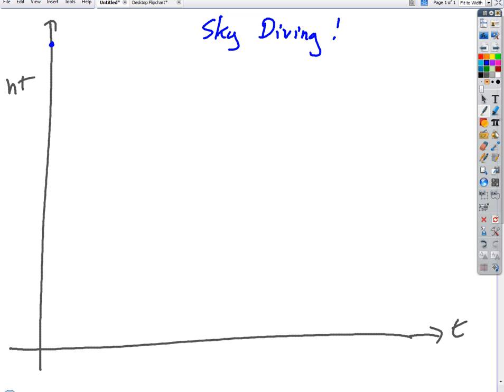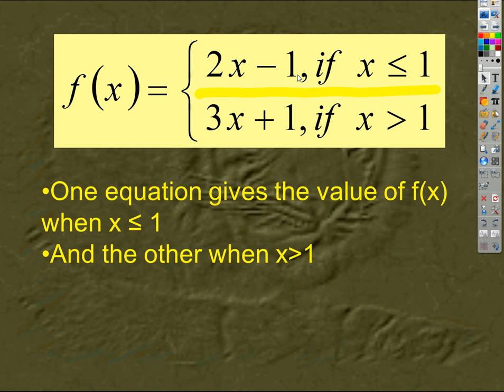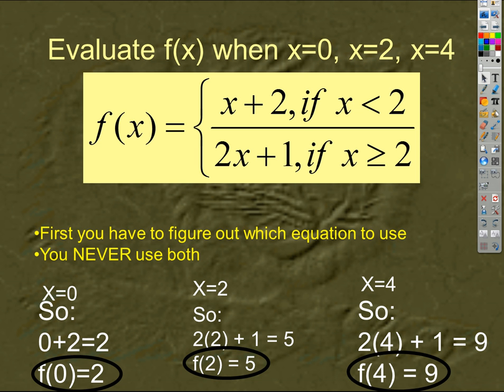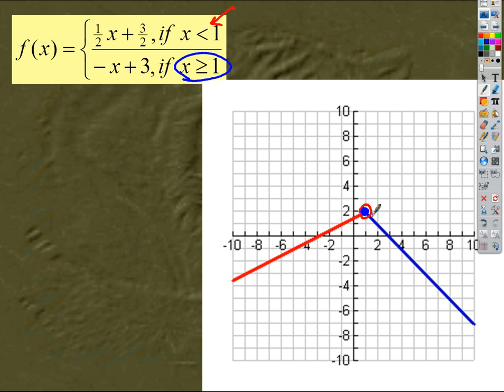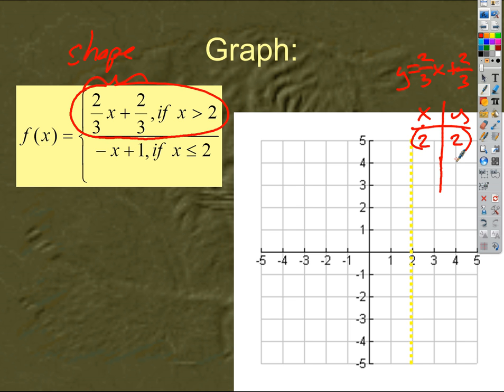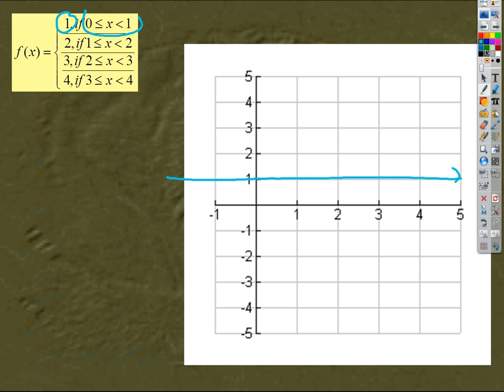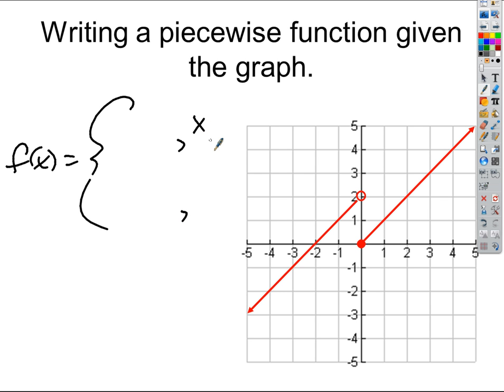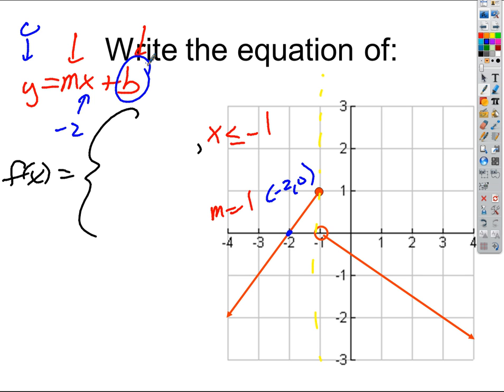2013 10 04 pwise p4